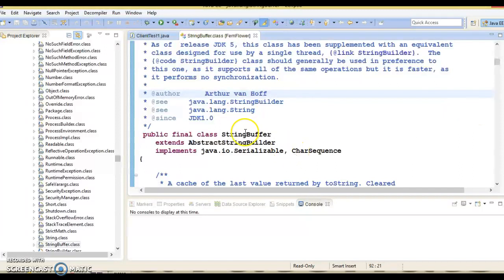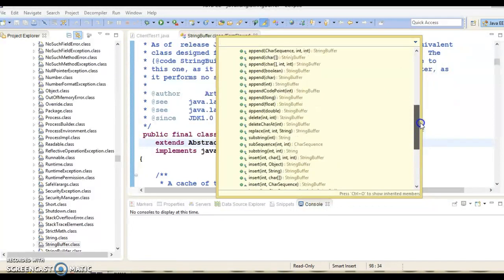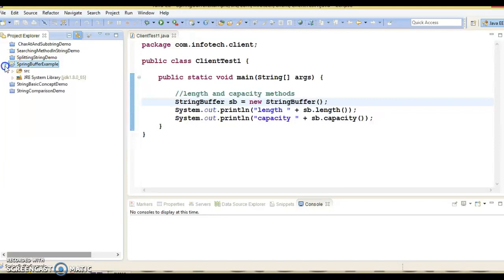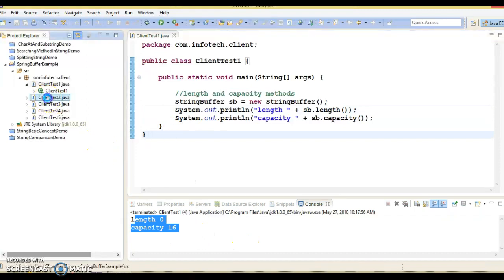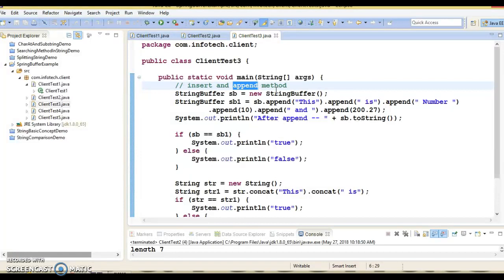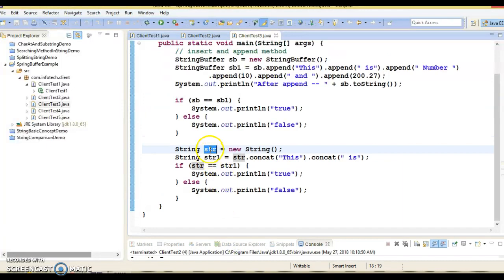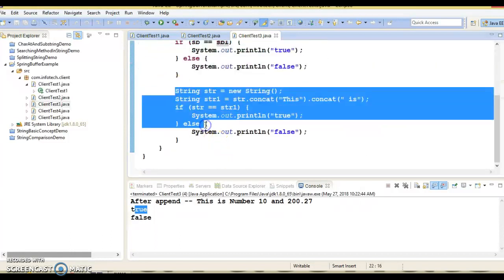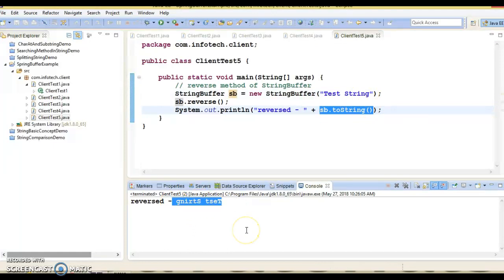StringBuffer in Java|StringBuffer important methods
In this video we will learn how to make use StringBuffer in Java using a demo project.